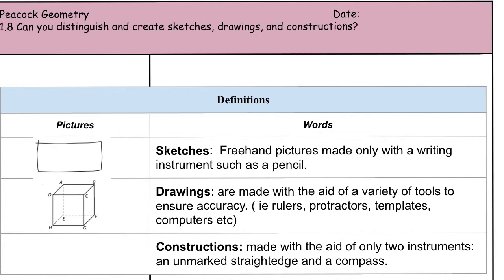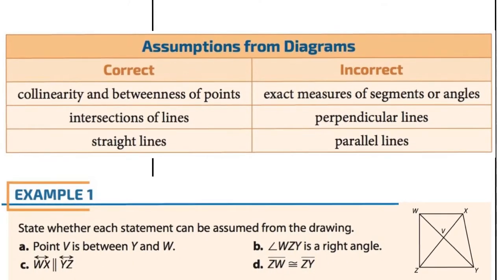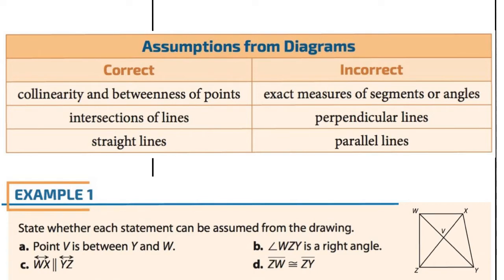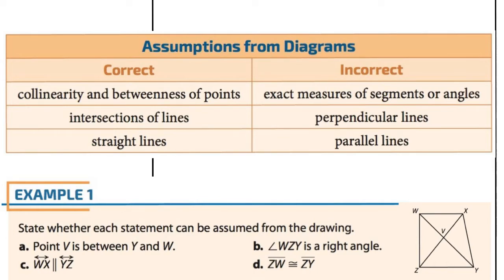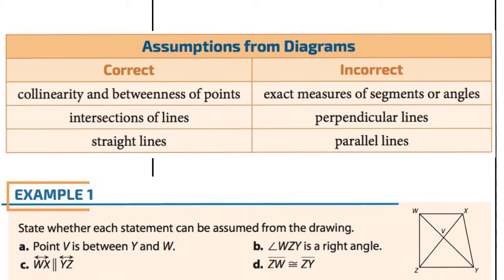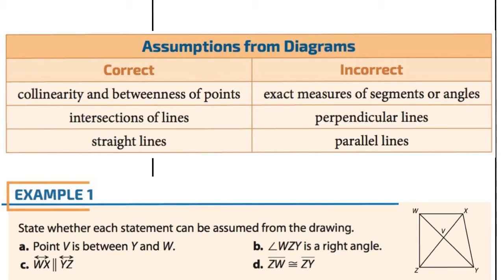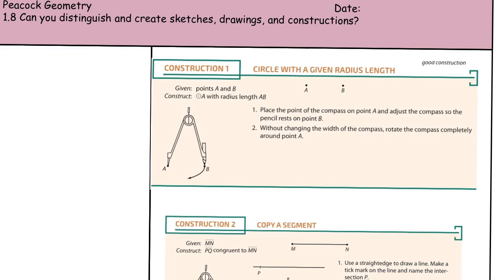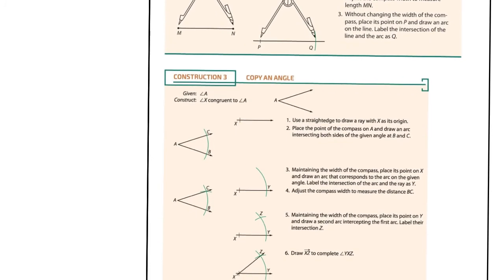1.8 sketches, drawings and constructions